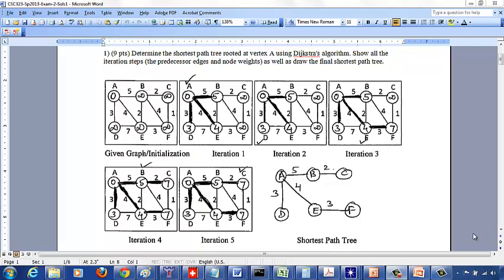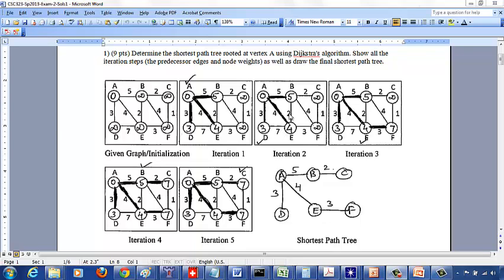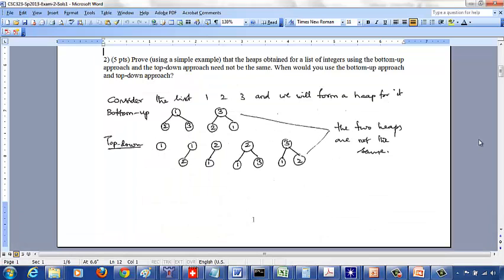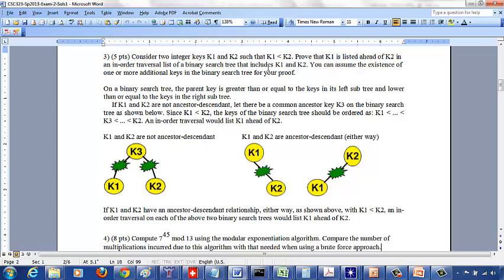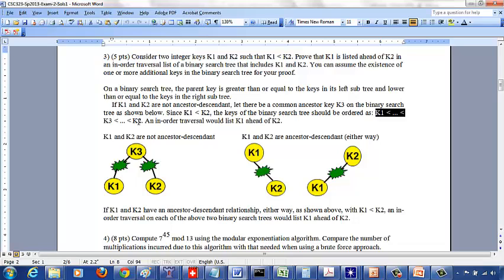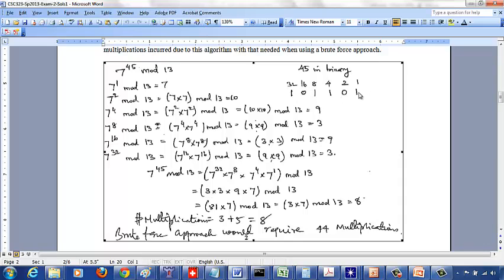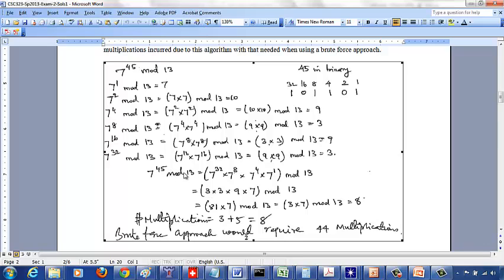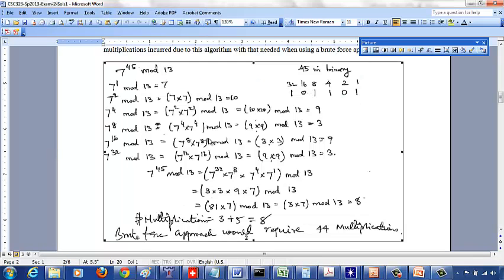Exam 2 Solutions - Part 1